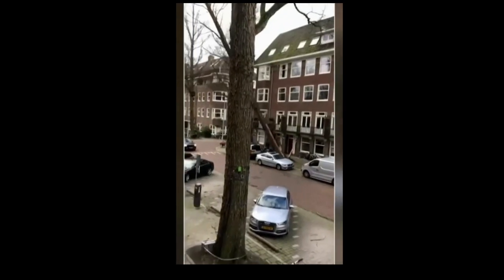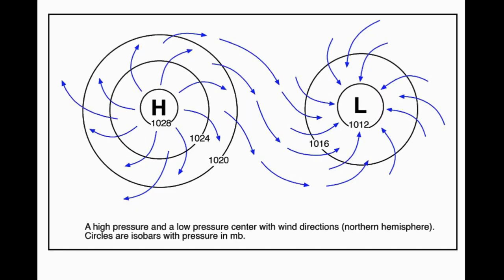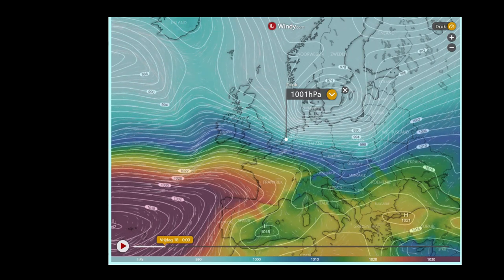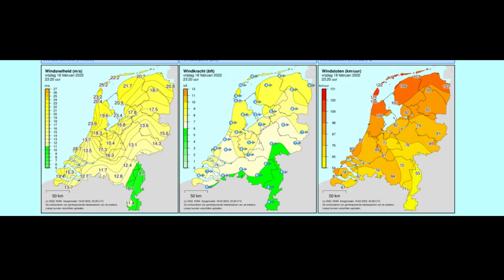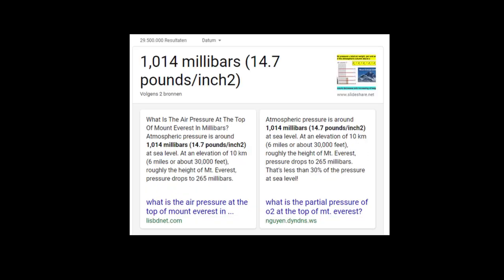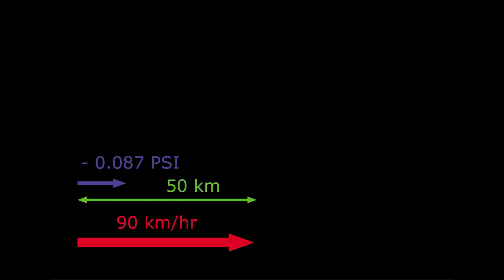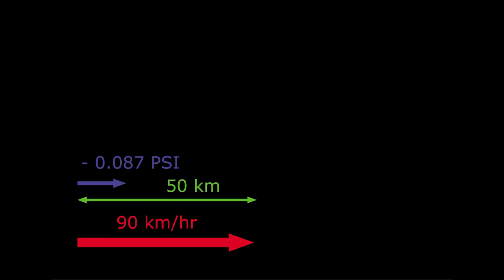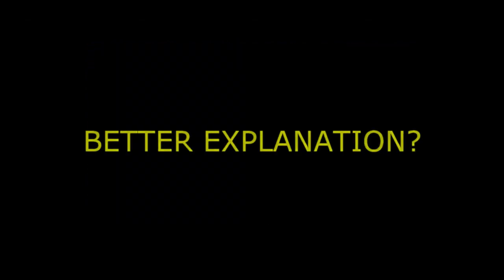Flat earth nonsense 58 Earth Wind and GRAVITY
A recent storm in the Netherlands has shown that a tiny horizontal difference in atmospheric pressure causes horizontal gusts of wind up to 90 kilometers per hour.
On the other hand, Mount Everest shows that a considerable vertical difference in atmospheric pressure over a much shorter vertical distance causes no vertical winds at all. The explanation?